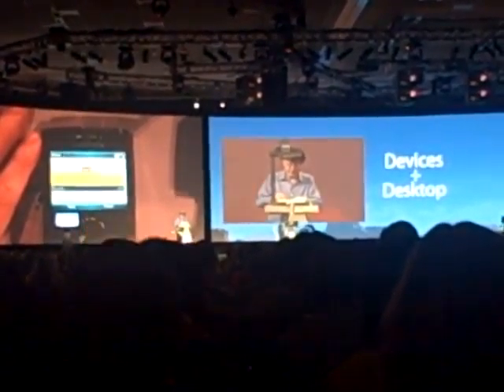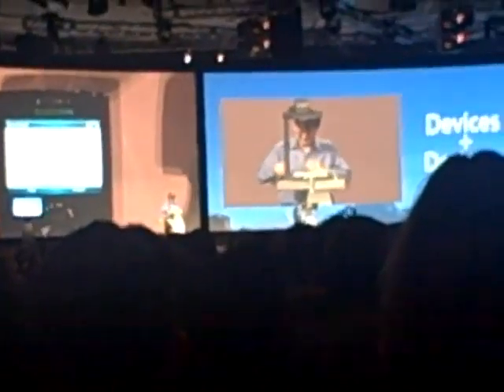Fanbase in Adobe MAX 2008 Keynote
Kevin Lynch (CTO of Adobe Systems) shows off a prototype of Fanbase Mobile during the keynote for their yearly MAX conference in San Francisco.